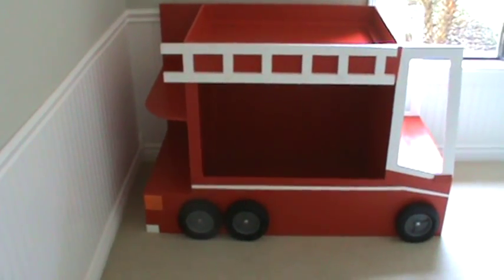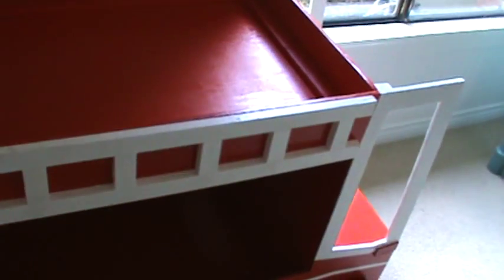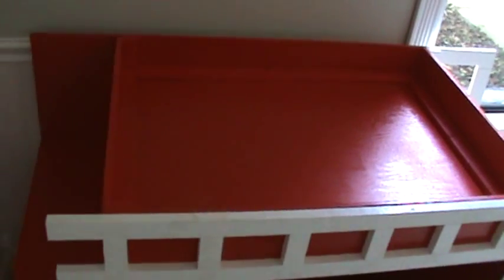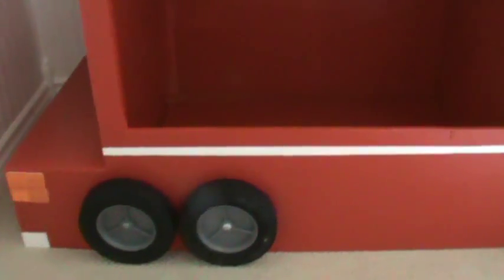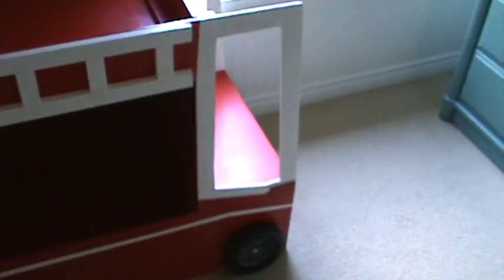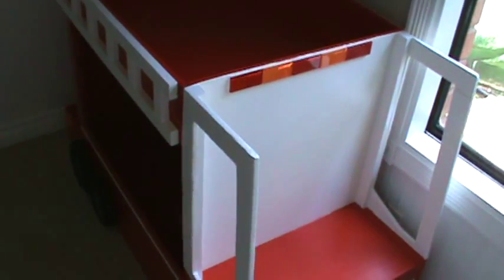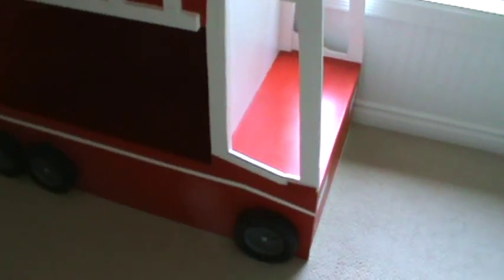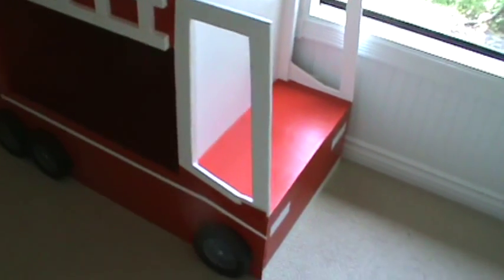fire truck toybox.mpg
Here is the Fire Truck Toybox/ bookshelf/ changing table I made for my son on the way. Enjoy.